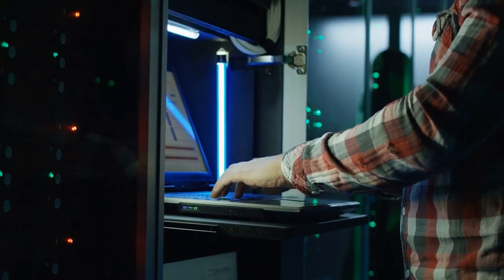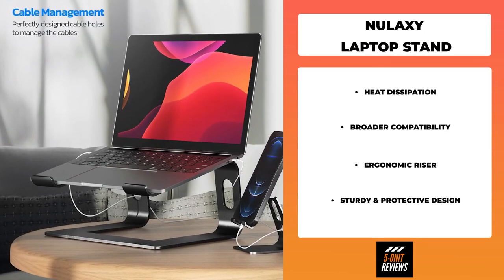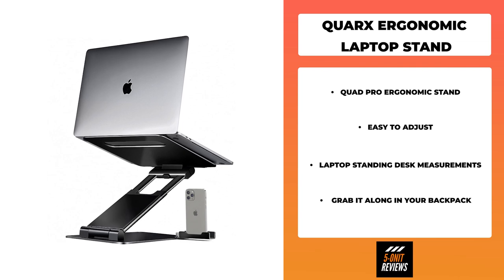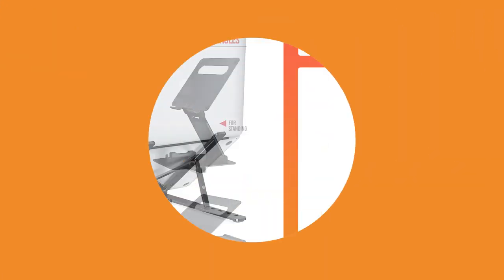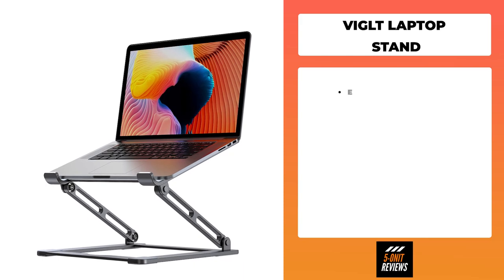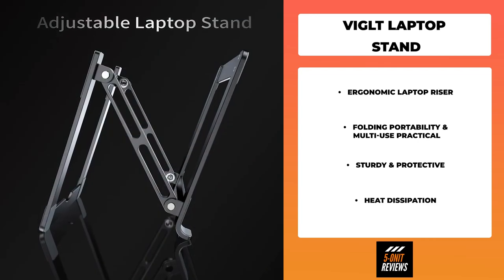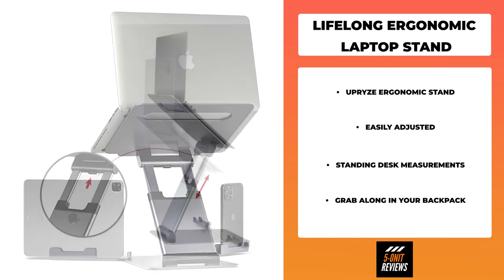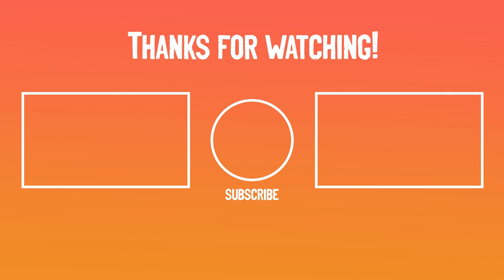Put Your Laptop on the Throne it Deserves!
Back with another 5-onit Best Ergonomic Laptop Stands Video!

Do you suffer from back or neck pain when using your laptop? You're not alone. Millions of people experience discomfort every day from sitting in the wrong position. But don't worry, there is a solution!

In this video, I'll be discussing the best ergonomic laptop stands and how they can help you avoid pain and stay healthy while working. You'll get a taste of the best laptop stands on the market today. Many different laptops stand out there, and it can be tough to know which one is right for you. But don't worry, I'm here to help.

In this video I'll be discussing the most popular laptop stands on the market, so you can make an informed decision before you buy. As always – we’ve done our homework to bring you the best Amazon deals for each choice on this list.

Head over to Amazon to check out each laptop stand:

Nulaxy Laptop Stand
Quarx Ergonomic Laptop Stand
Omoton LA02 Portable Laptop Stand
Viglt Laptop Stand
Lifelong Ergonomic Laptop Stand

Don't wait too long - Amazon doesn't wait around for fencesitters. First come, first serve my people.